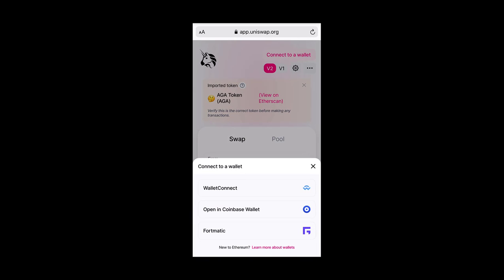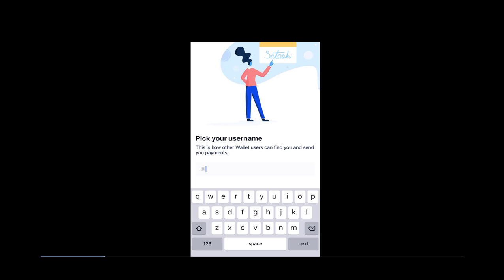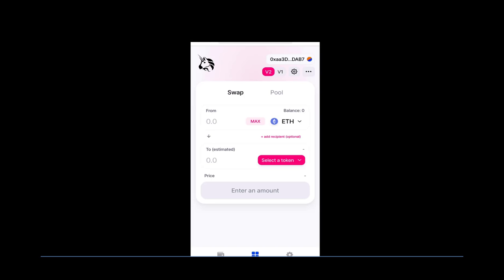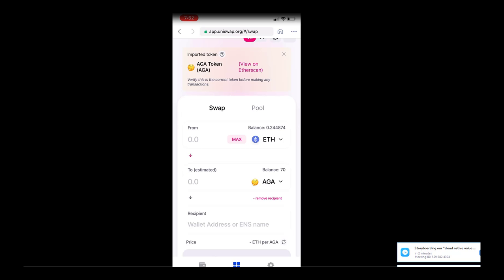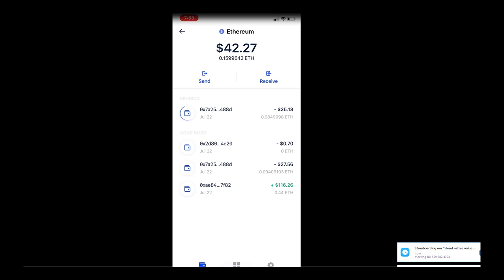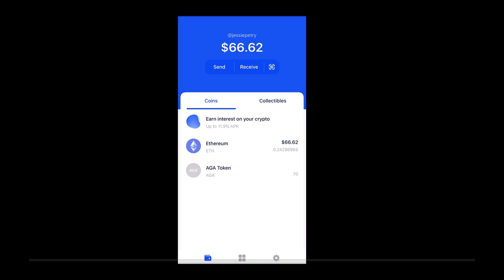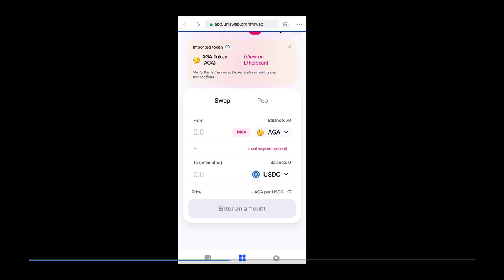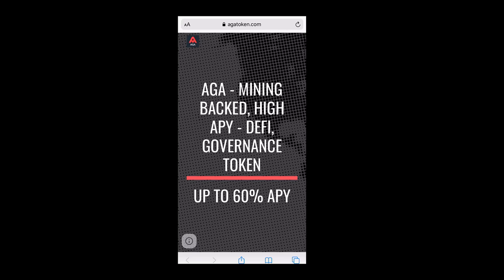Learn how to use Uniswap to exchange any ERC20 token for AGA Token